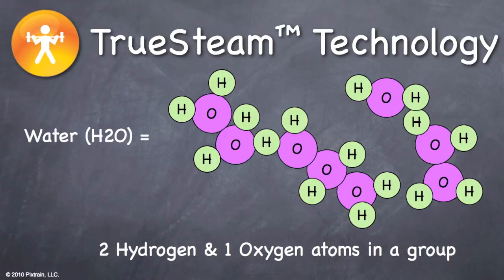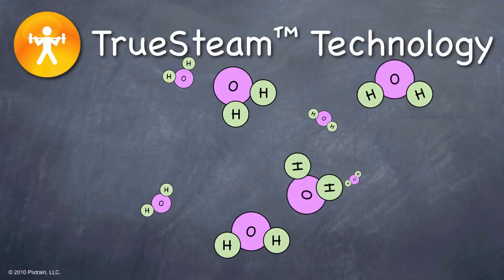Best Product Training - LG Steam Washer